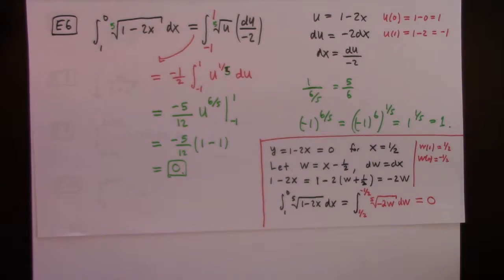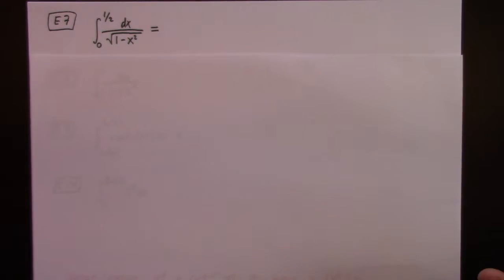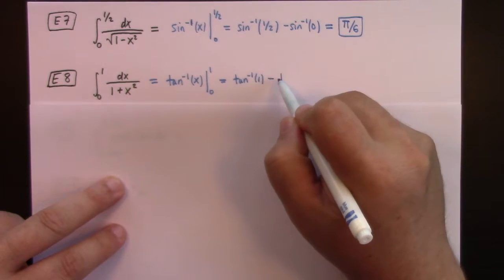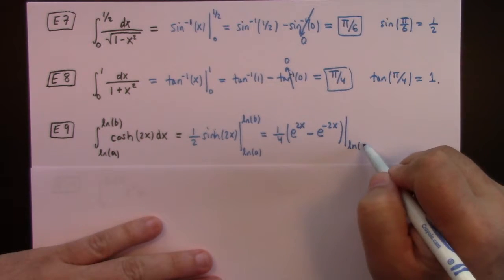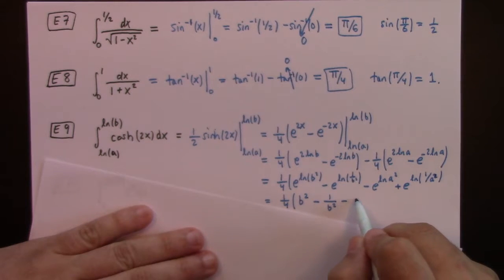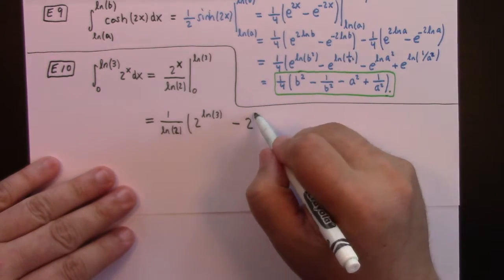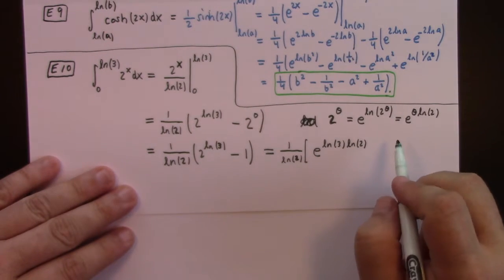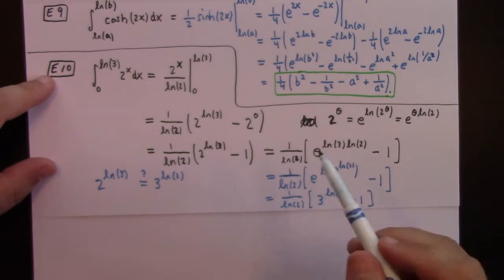Calculus I in a nutshell, solving definite integrals with FTC II, part 2